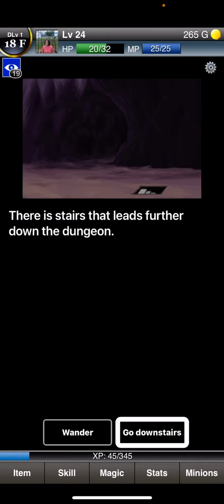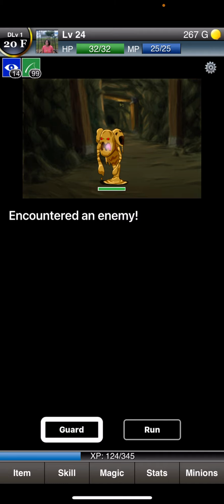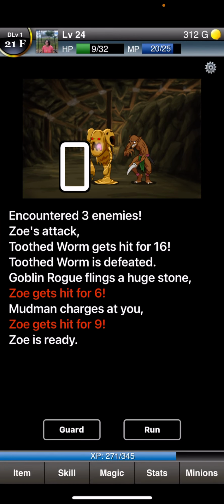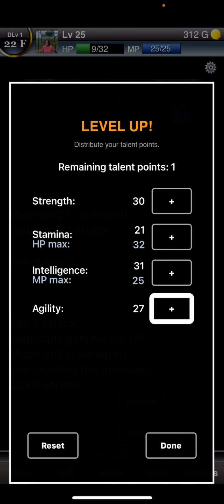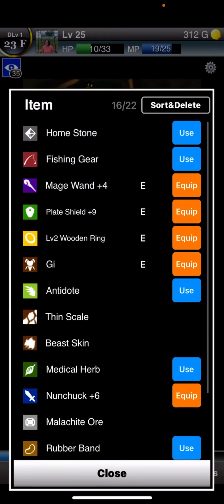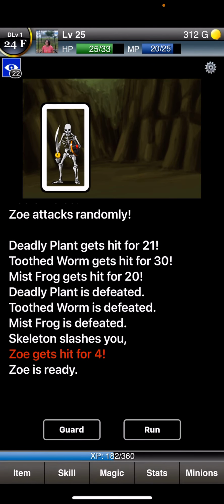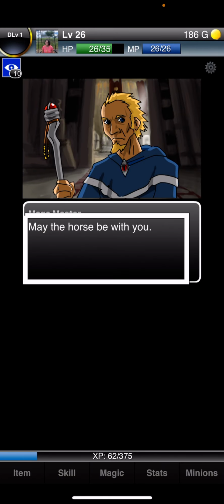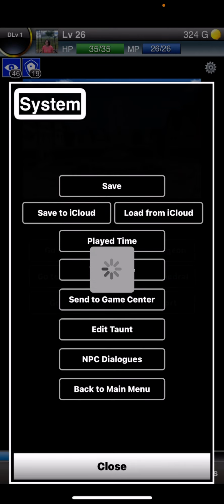Blind Girl Plays Dungeons And Such Part 6: Forever Alone 💔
In this episode of Dungeons And Such, I try (and fail) to catch a monster companion. But that's okay, because I'm getting stronger and making lots of bad jokes along the way!